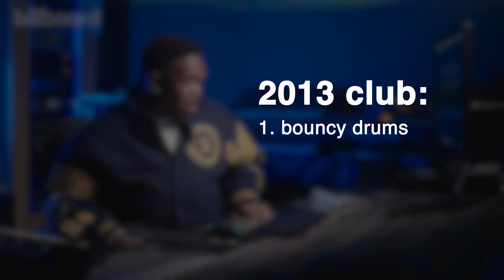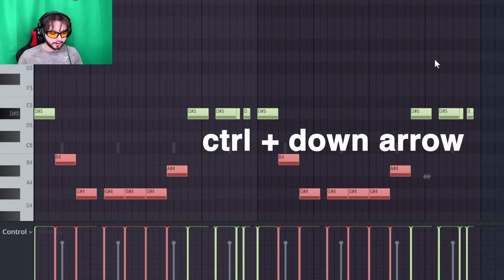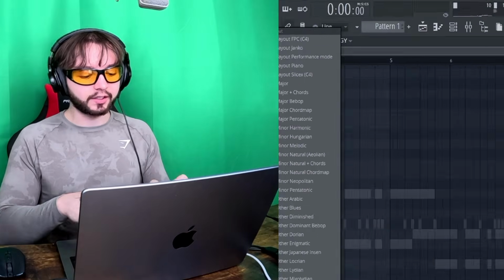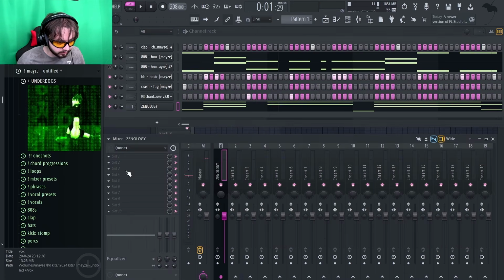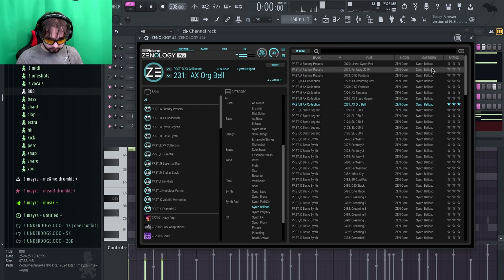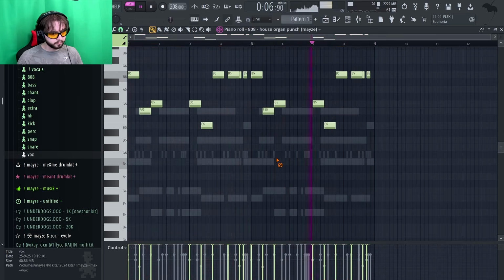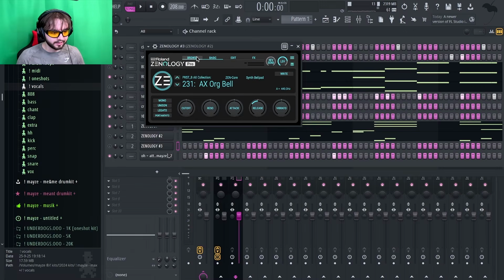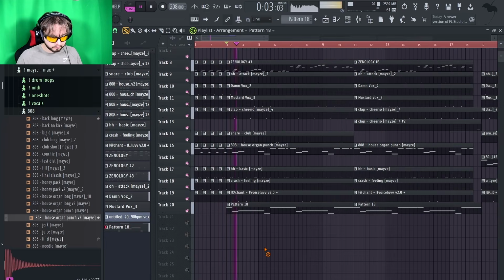HOW TO MAKE UNDERGROUND CLUB BEATS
stamps:
0:00 - intro
0:35 - bassline (scale degrees)
1:30 - rough drums
2:20 - melody
4:16 - cheat code shortcut
5:00 - zenology cheat code
5:10 - bell melody
5:35 - open hats & snare
6:00 - changing pitches
6:52 - lead
7:59 - bell 2
8:15 - tweaks
8:40 - pad
9:09 - FINAL BEAT
9:50 - outro